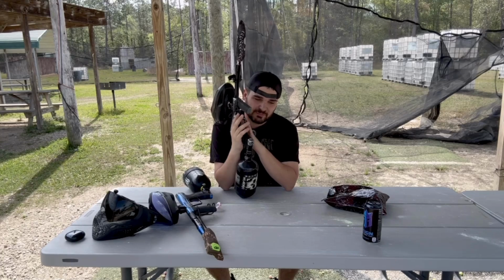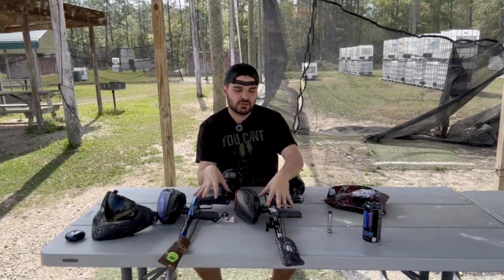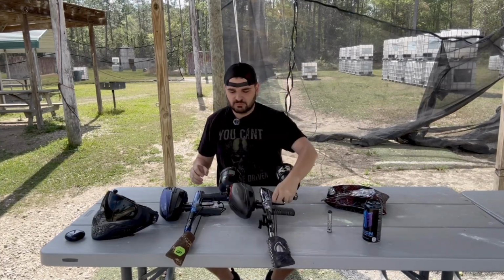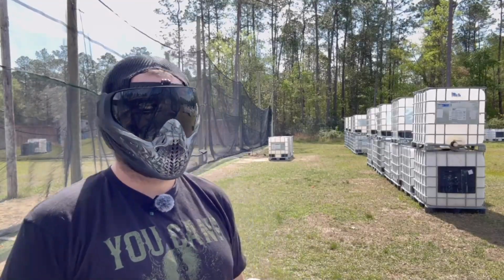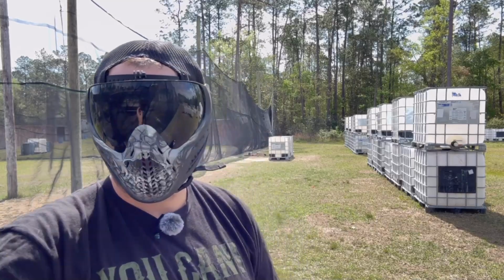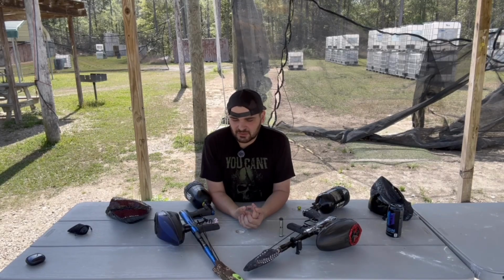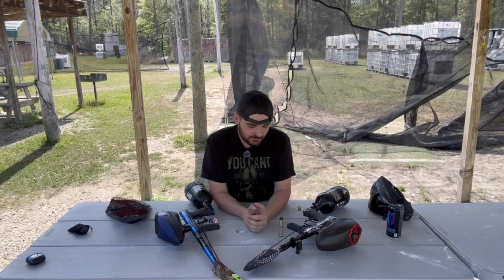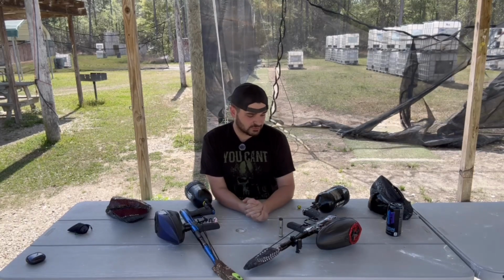Comparison between Dye MXR 2.0 and PE CS3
I am doing a comparison video between two high end markers; Dye MXR 2.0 and PE CS3. Shout out to LAX for letting me use their field and paint for this video.

P.S I had to upload this video multiple times to get it right lol